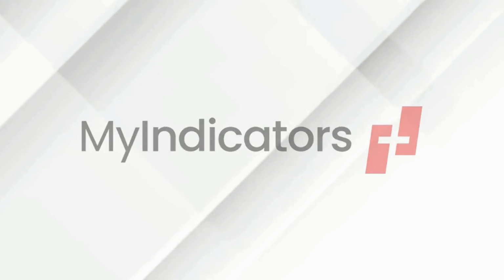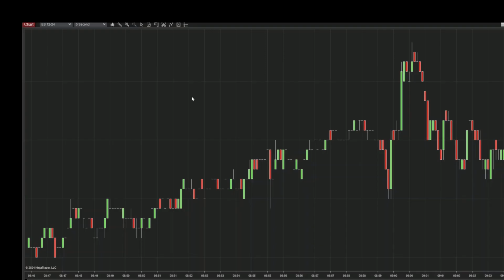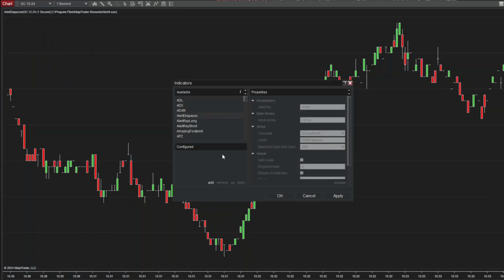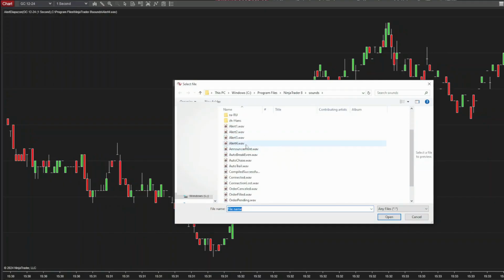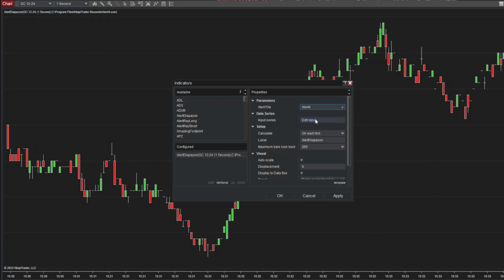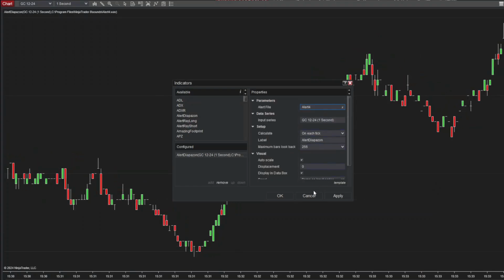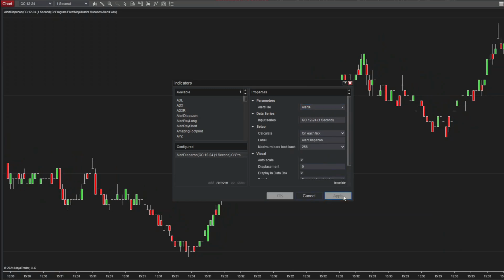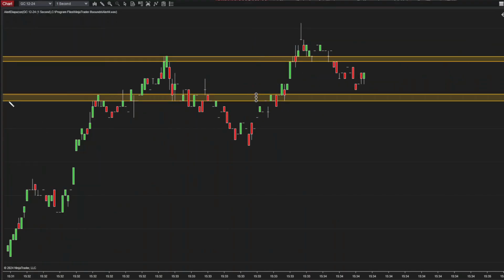Alert Diapazon Indicator for NinjaTrader | Myindicators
Spot critical trading zones with the Alert Diapazon Indicator for NinjaTrader!

In this video, we show you how to leverage the Alert Diapazon Indicator to identify key market ranges and receive precise alerts for significant price actions. You'll learn how to use customizable zone alerts and sound notifications to stay ahead of volatile market movements.

Whether you're new to trading or an experienced trader, this indicator simplifies market range monitoring and helps you react instantly to market changes. We'll walk you through the setup process, how to personalize alert sounds, and how to use visual guides to understand price action in real time.

Take your trading to the next level by mastering market ranges with the Alert Diapazon Indicator. Watch now and see why this is an essential tool for NinjaTrader users!